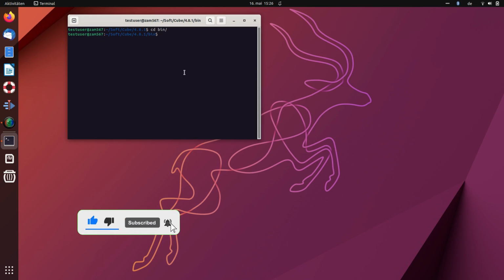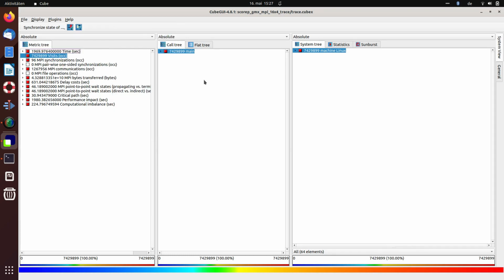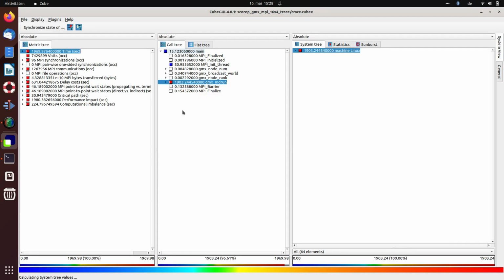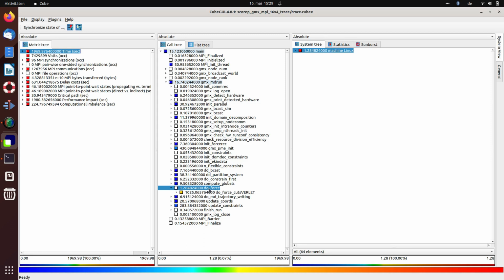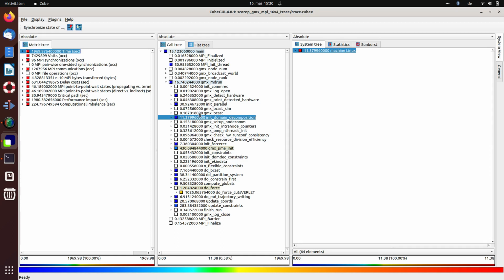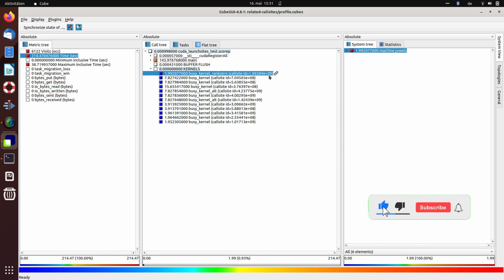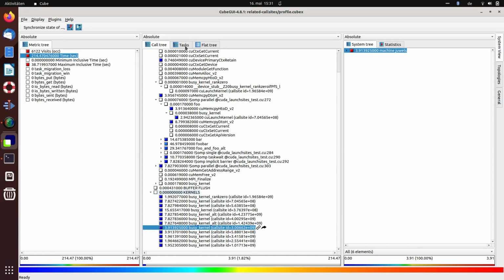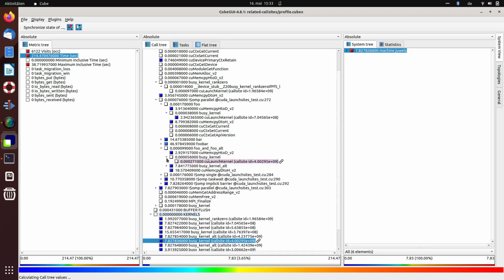CubeGUI: Jango, chained and marked!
Demonstrtion what a standard plugin "TreeMarker" does for you.
One can manually mark tree item of interests and it  marks as well the call paths in the case, one has a measurement of an application, which is using tasking paradigm.